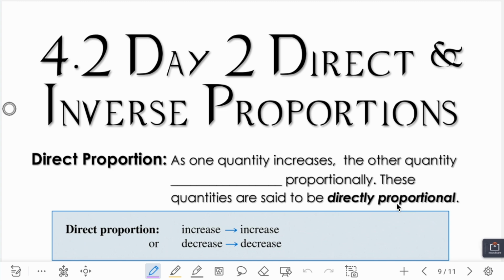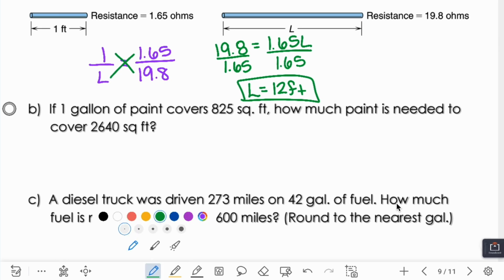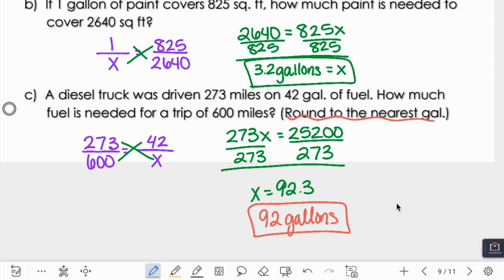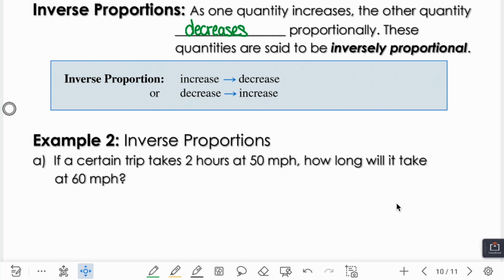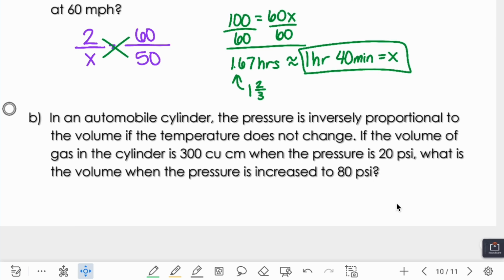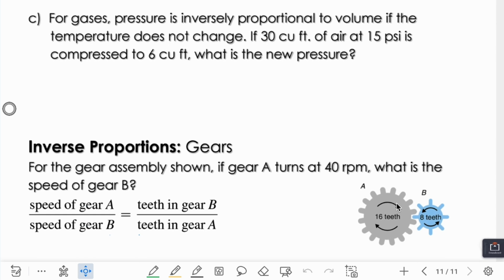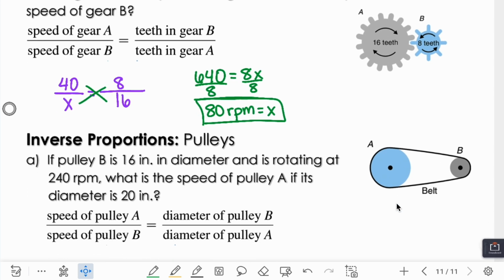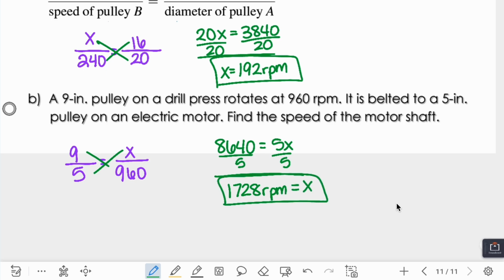4.2 Notes Day 2: Direct and Inverse Proportions (CPM1)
4.2 Notes Day 2
Direct and Inverse Proportions
Career Prep Math I
Textbook: Mathematics for the Trades: A Guided Approach